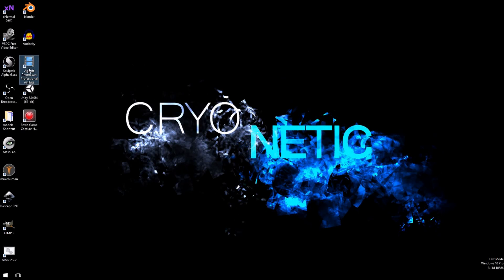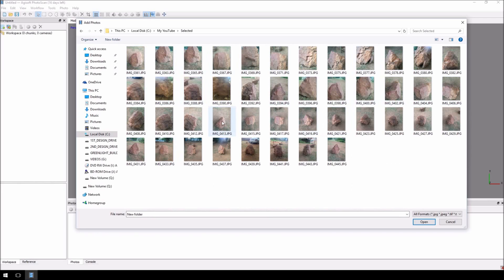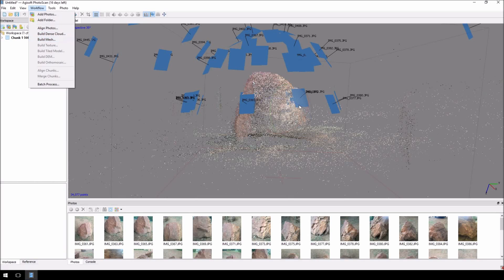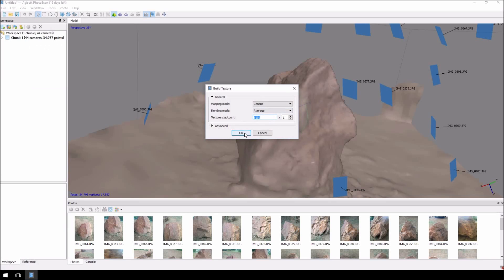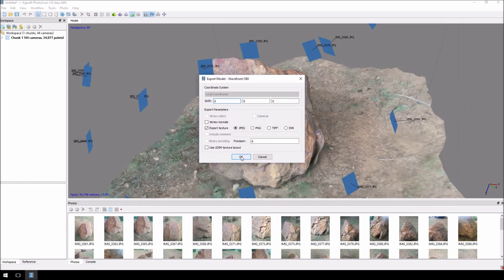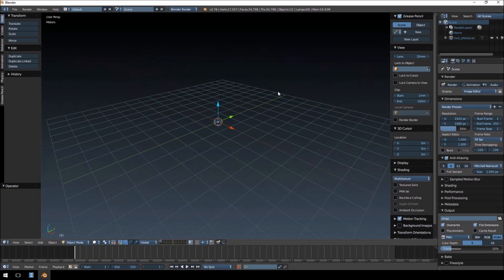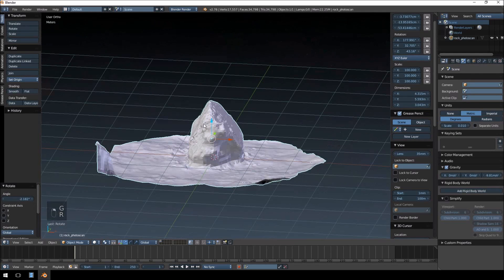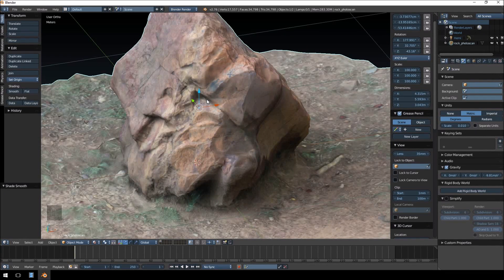3D model using Photoscan and Blender - Part 01 - SCANNING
In this tutorial we create a rock for our video game using Photogrammetry.